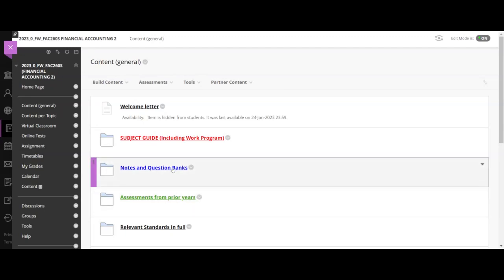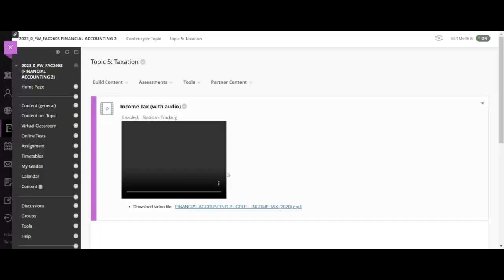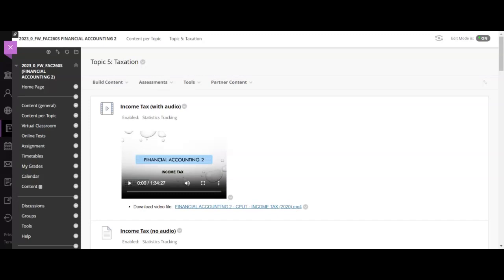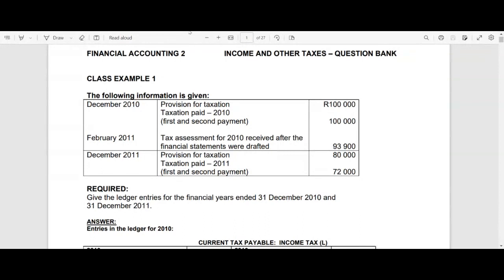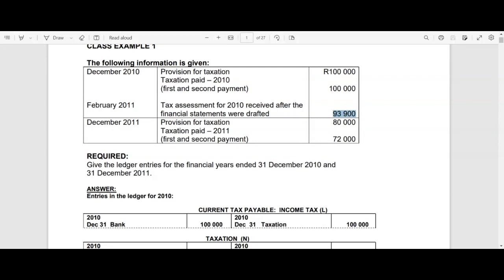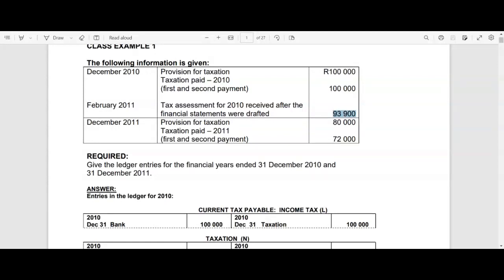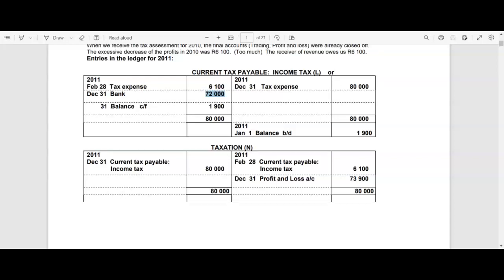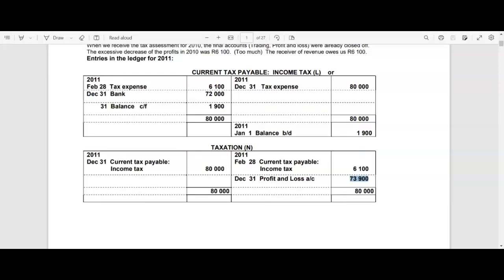FAC260S Taxation Class #1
Income tax, a simple introduction. (This is a recording of a live class at CPUT.)